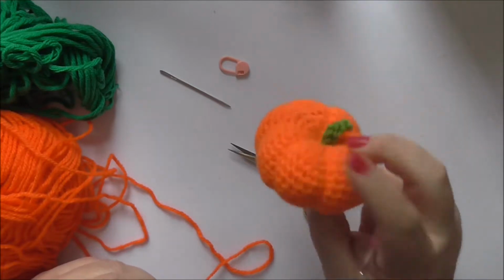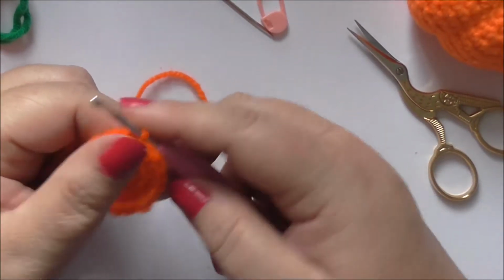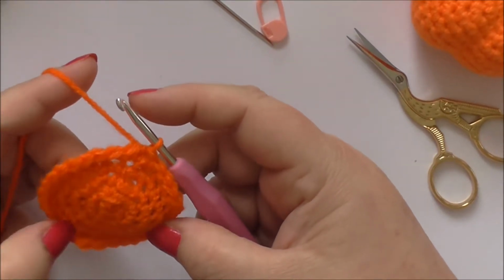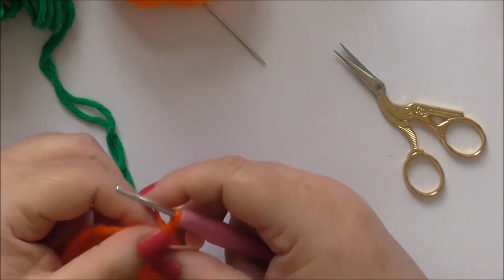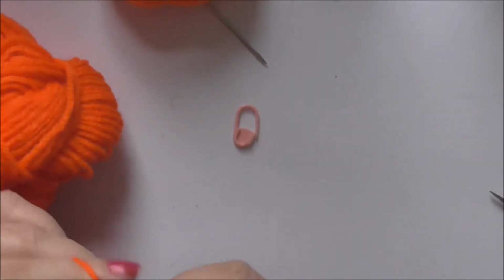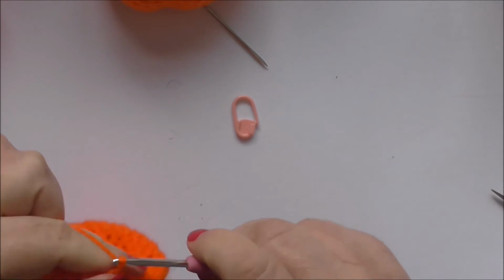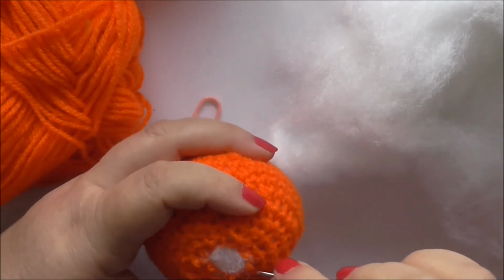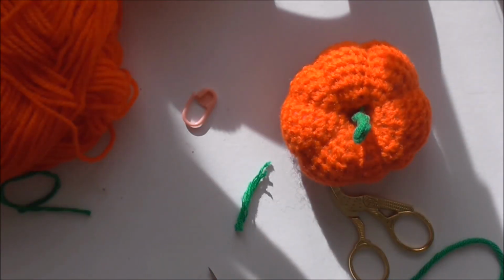Crochet Along Halloween Pumpkin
Our first crochet along - includes little slips out of shot, dog whining, demonstrator full of cold, washing machine in full spin and unexcpected brilliant sunshine blinding the shot! Spielberg we may not be but where there is imperfection there is room for improvement, so enjoy warts and all crafting with us.